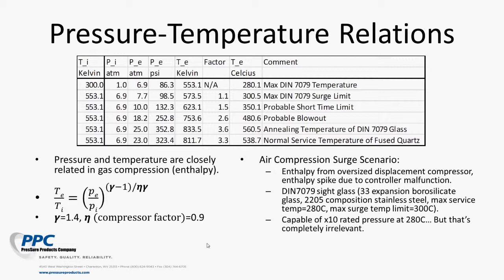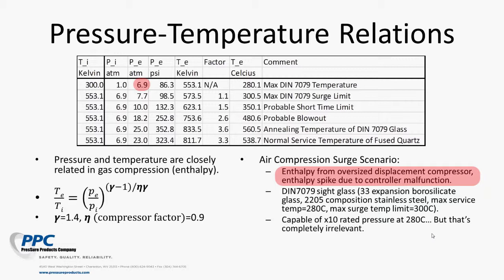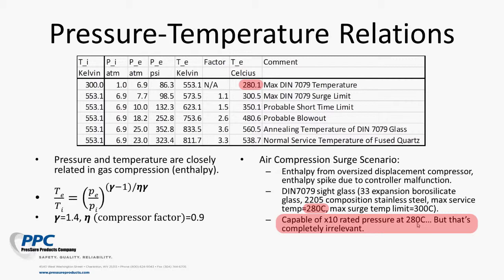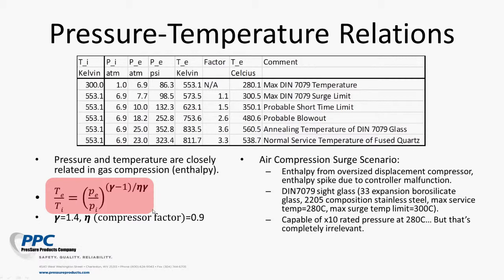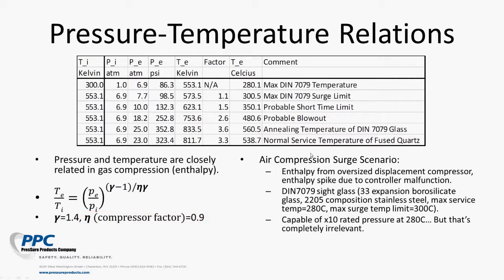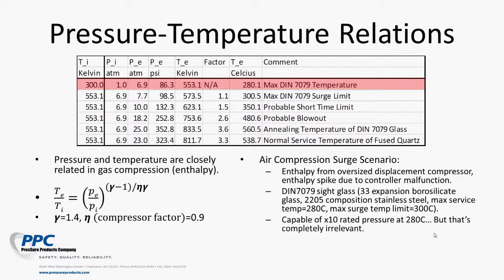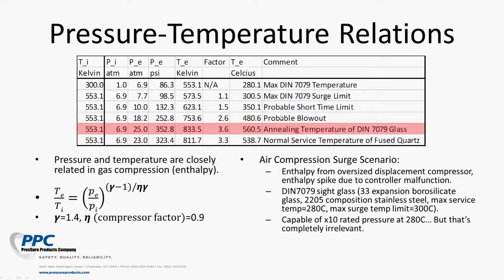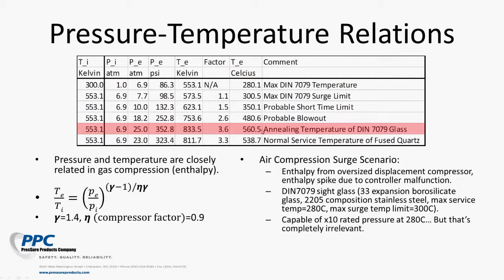The Importance of Sight Glass Failure Scenarios : Tech Talks 1, part 3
Tech Talks video about the importance of understanding the risk scenarios as a whole in sight glass design and specification.